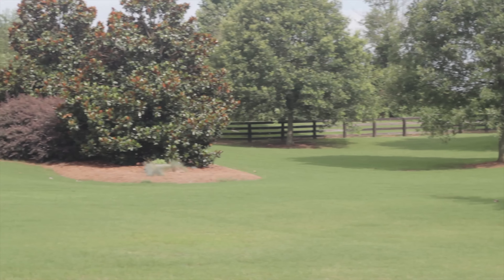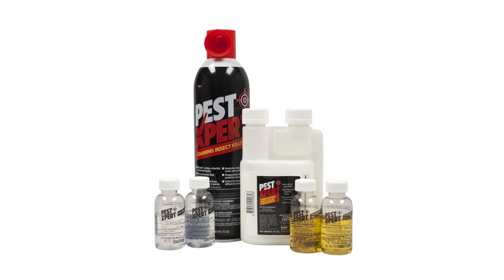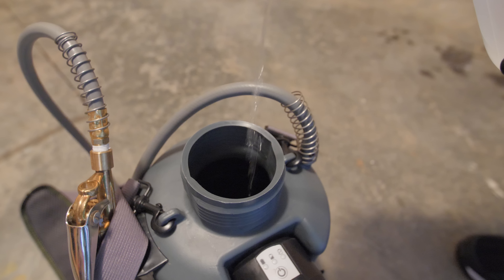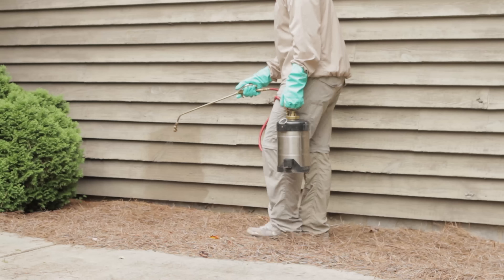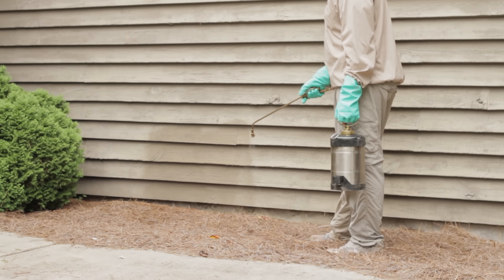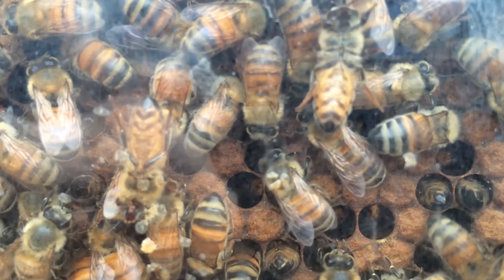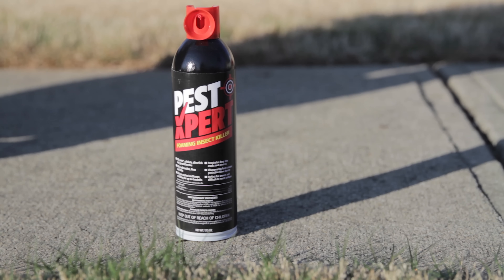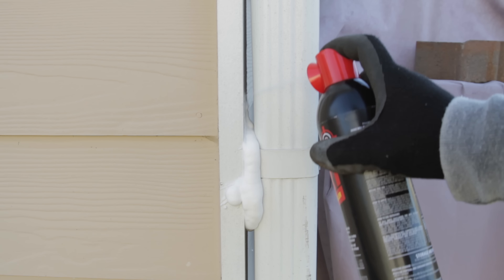How to Use PestXpert Outdoor Home Barrier Kit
Combat common outdoor pests and prevent re-infestations with the PestXpert Outdoor Home Barrier Kit. This kit contains the products needed to both treat existing pests in your yard and keep pests from returning.

   - Products in kit will treat cockroaches, flies, fleas, mosquitoes, ants, gnats, moths, stinkbugs, and more.

    - 1 treatment will cover 1,000 – 1,5000 square feet, depending on target pests and how heavily the mixture is applied.

    - Kit contains enough product for 2 treatments

    - Kit includes 4 professional grade products from PestXpert to combat pest infestations and prevent pests from returning.

    - Kit includes PestXpert Home Barrier Insect Killer Concentrate, PestXpert Pyrethrum PBO Concentrate, PestXpert IGR Concentrate, and PestXpert Foaming Insect Killer.